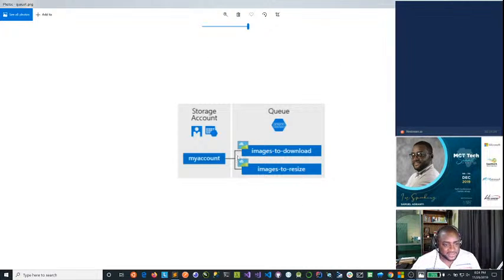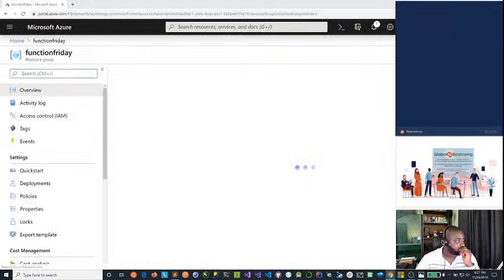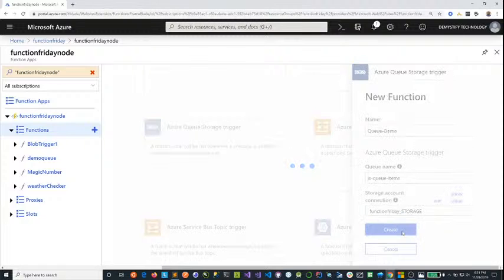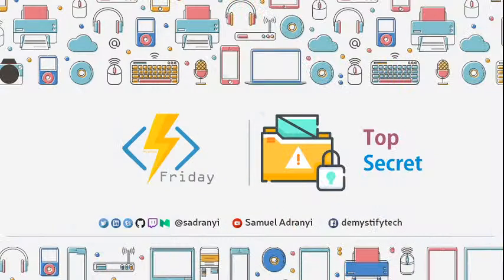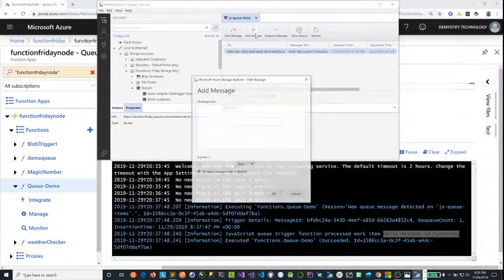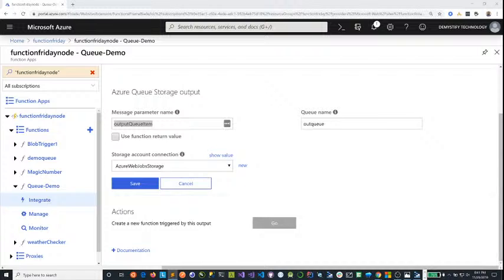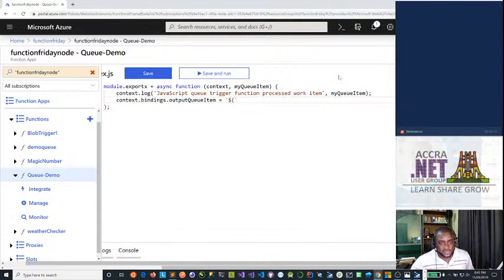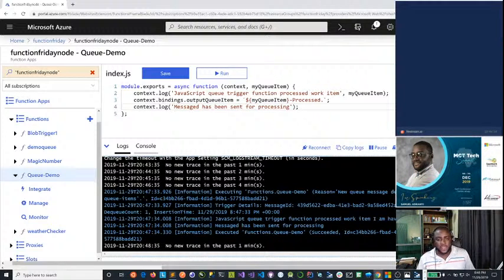Functions Friday Episode #007: Azure Queue Storage Trigger